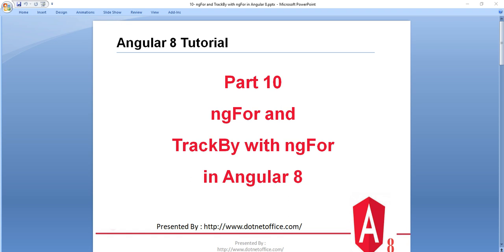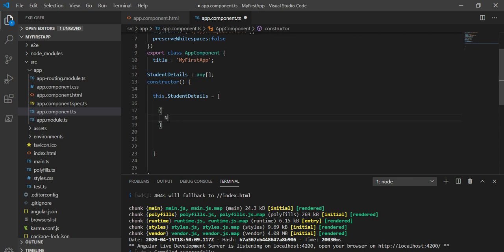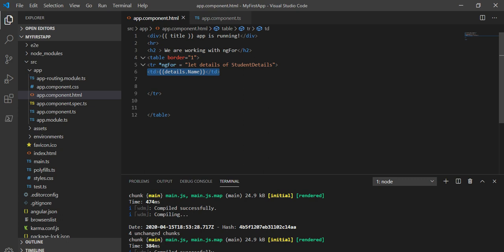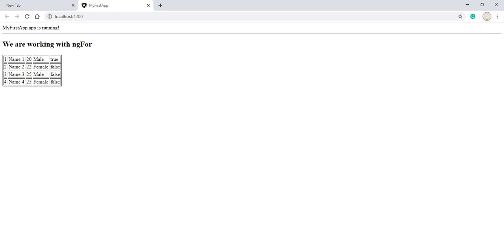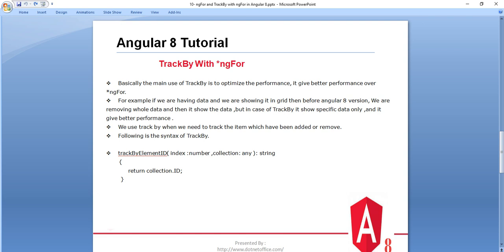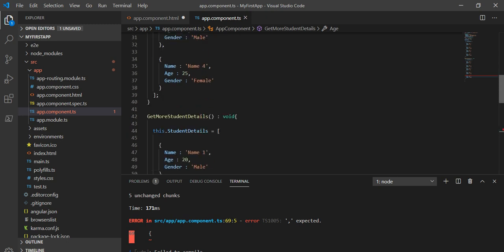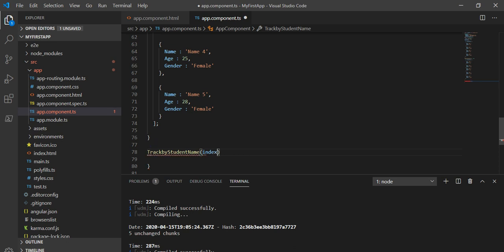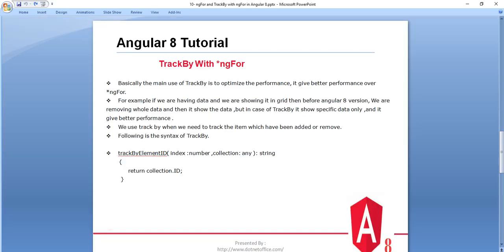Part 10 : ngFor and TrackBy with ngFor in Angular 8 | Angular 8/12 tutorials